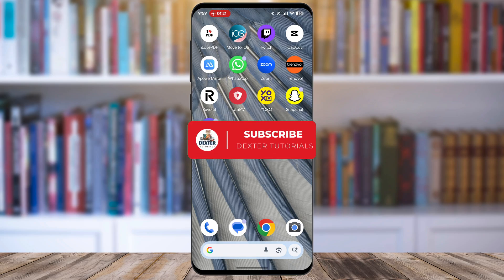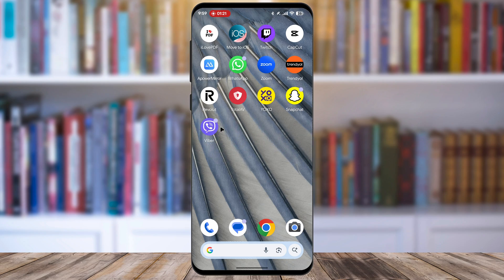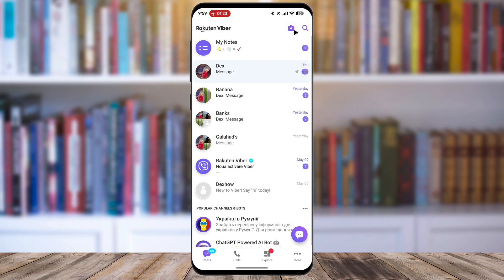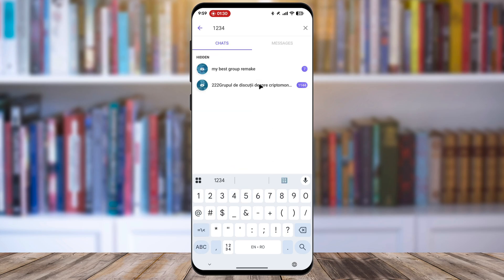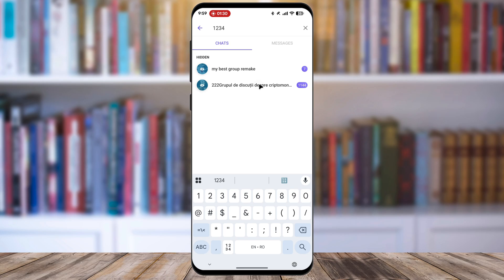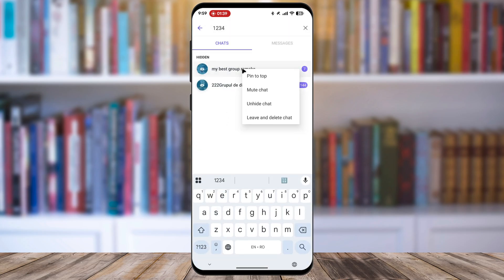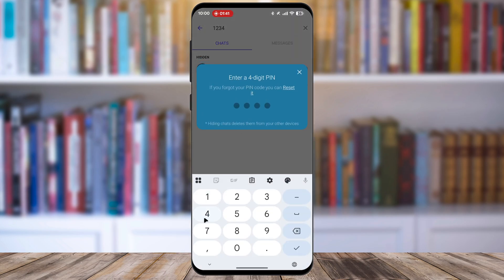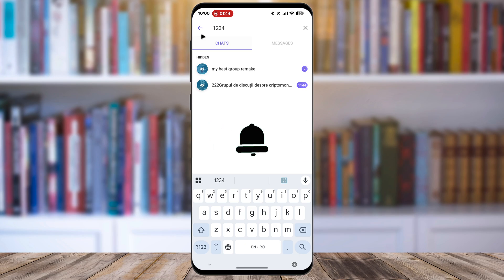How You Can Unhide a Chat on Viber on Android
Have you hidden a conversation on Viber and now want to bring it back to your main chat list? This guide explores the simple process of finding and unhiding chats on your Android device. Learn how to access your hidden conversations using your PIN code and restore them to their regular visibility. It's an essential skill for managing your private chats and ensuring you can always find them when needed.